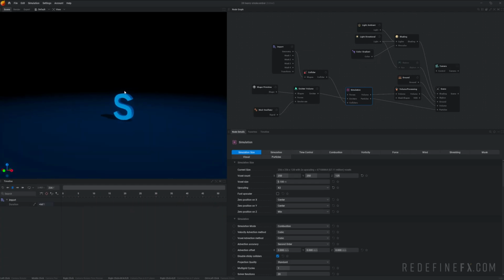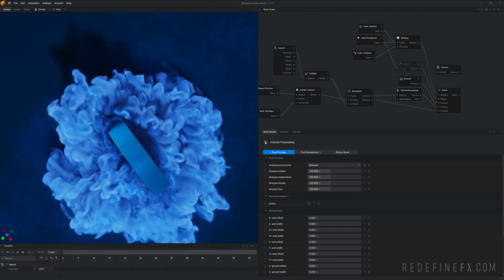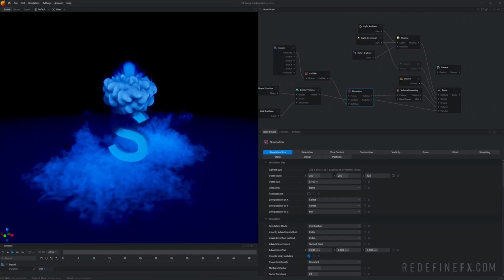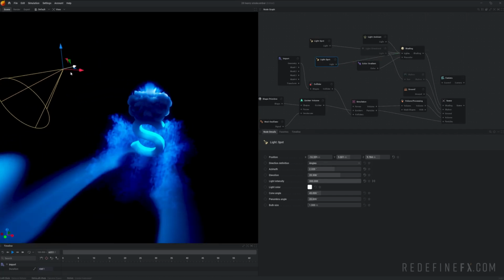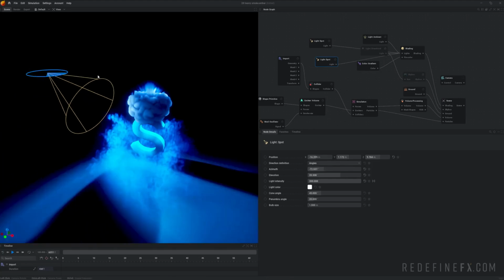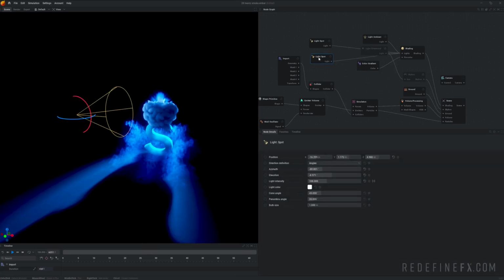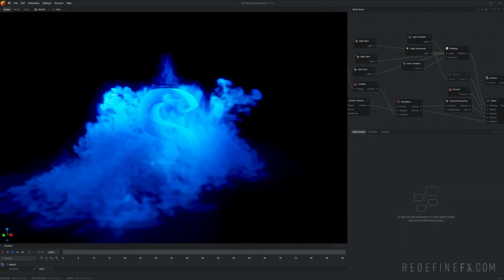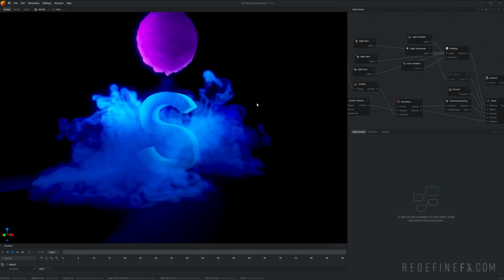29 Upscaling and Lighting